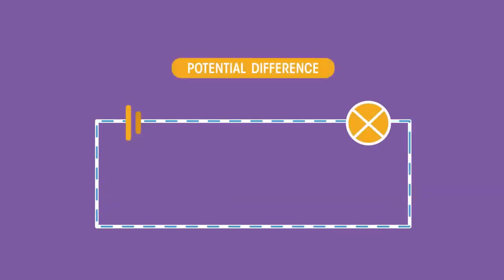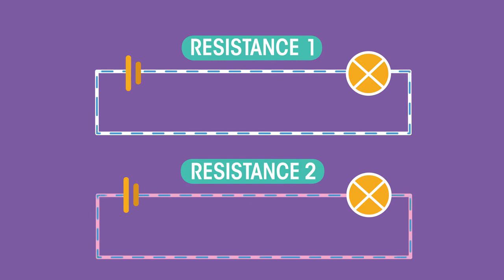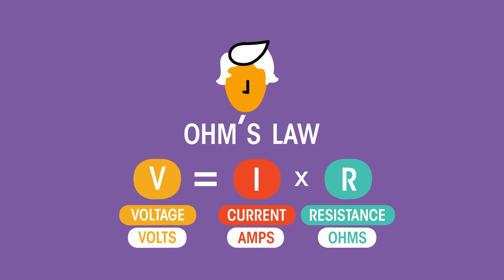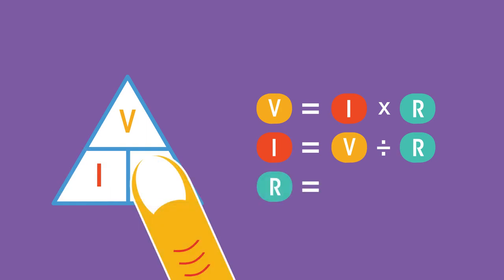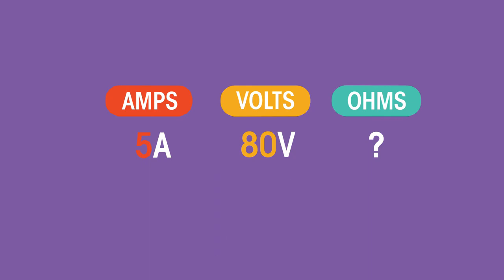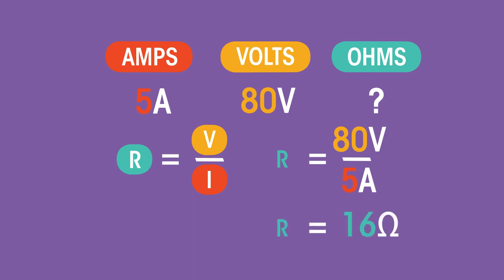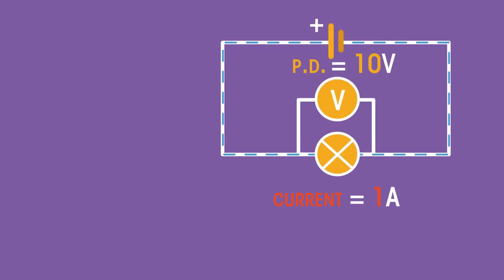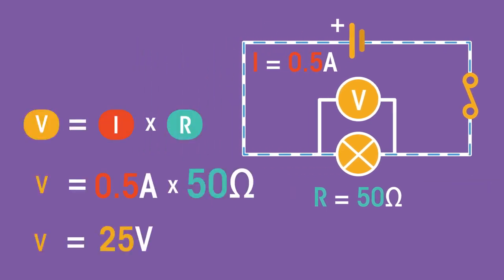Resistors ｜ Electricity ｜ Physics